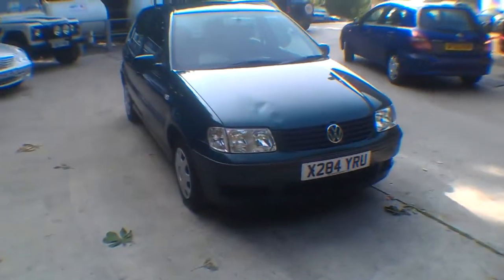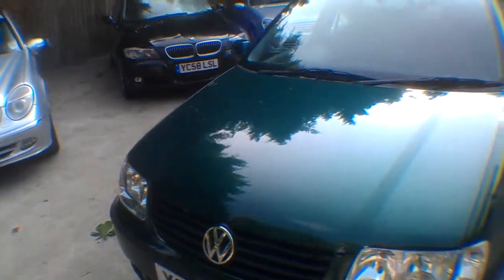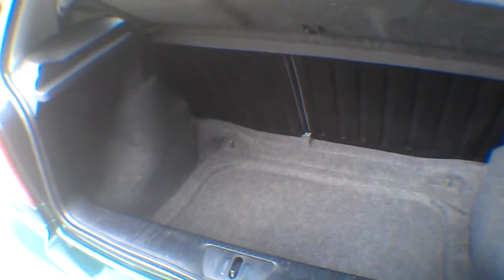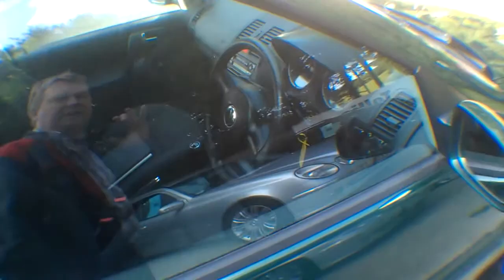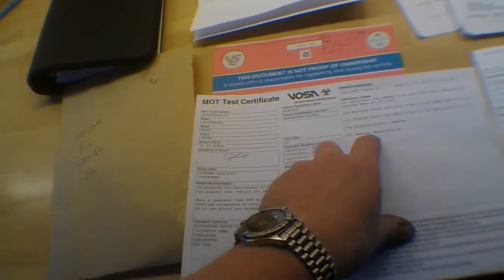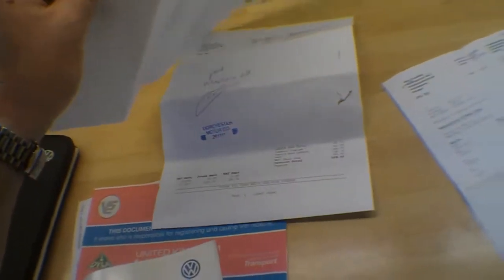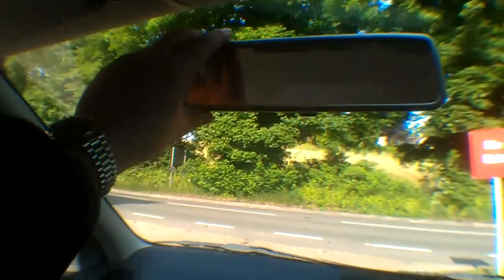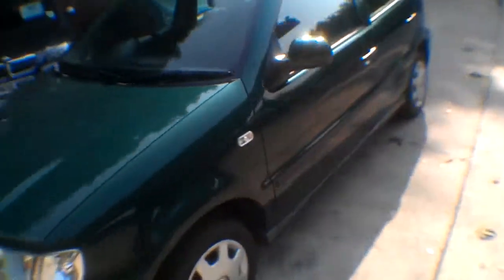Polo 1.0 e 5dr @ bathcars cars for sale bath